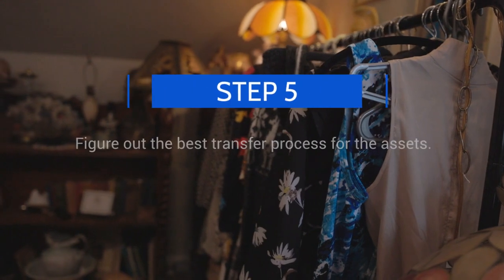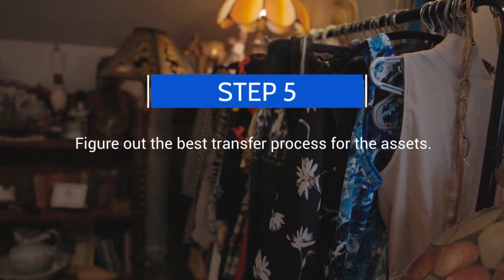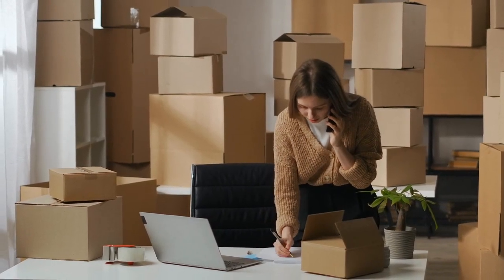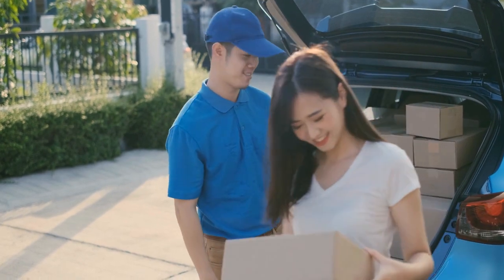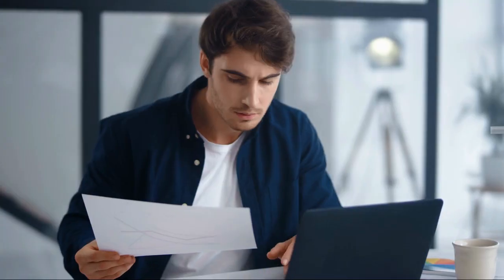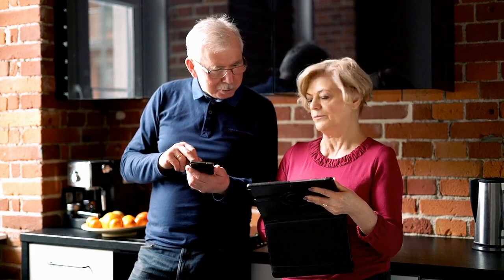The First Steps to Settling an Estate After Death in a Family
After a death in a family it is important to go through the property steps to settling an estate. Follow along to see suggestions for the first steps to settling an estate after death in a family, so that you start the process the right way.

00:00 Intro
00:32 Step 1 - Who will be the estate representative?
01:42 Step 2 - Gather all information, provide notice, get organized!
02:32 Step 2 - Figure out who inherits
03:20 Step 4 - Inventory the decedents property
04:26 Step 5 - transferring the assets
04:57 Outro

Here at Horizon Real Estate we care about helping you, as the estate executor, administrator or trustee. We want you to feel comfortable throughout the probate process, and to help you get the most money quickly from your estate house or trust property.

Have a probate house or house in a trust and need guidance on how to prepare and sell? Think of this channel as your real estate resource.

If you’re an executor or administrator and want a free copy of my book "What To Do When You’re Responsible For Real Estate A Loved One Leaves Behind" Or, if you’re a trustee and want a free copy of "Exactly What To Expect As Trustee For Real Estate A Loved One Leaves Behind" simply call my office at .

I’m a full time REALTOR in San Diego, California with Horizon Real Estate. I’m an expert at helping executors, administrators and trustees with probate houses and houses in a trust. A wife, mom to three grown sons and a daughter, plus She-she (that’s my grandma name) to the two cutest, smartest and busiest kids.

AGENTS – Interested in becoming a Certified Probate Real Estate Advisor?

So happy and grateful for your subscription to my channel.

I am NOT a lawyer or tax professional. The presentations reflect my own understanding of the underlying subjects. However, the presentation is based on my professional experience in the field of real estate. The information contained herein should NOT be used as a substitute for the advice of an appropriately qualified and licensed attorney, tax professional or contracted real estate agent/broker. You should consult with a professional to seek legal advice regarding your exact circumstances.

California DRE license #01218310